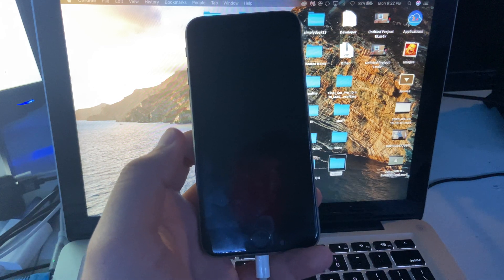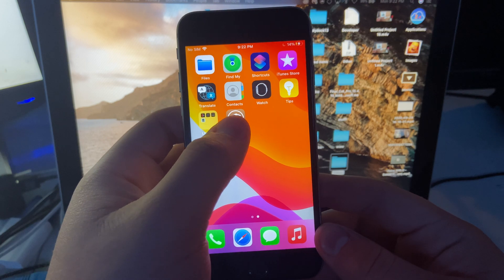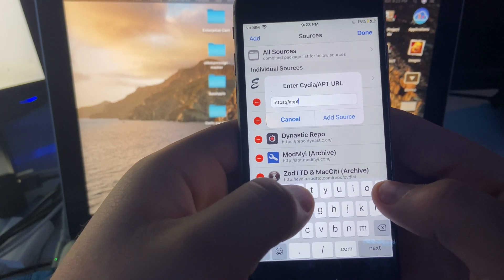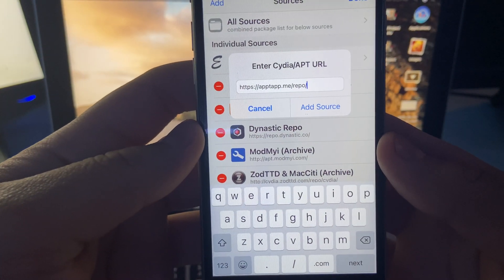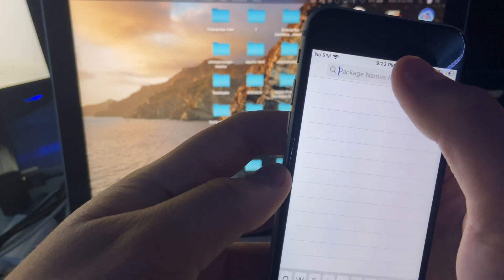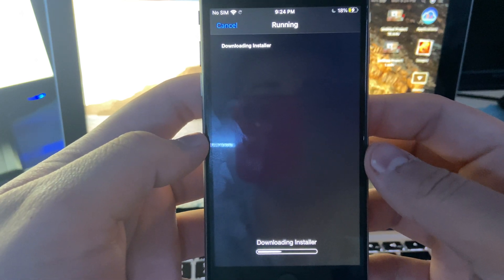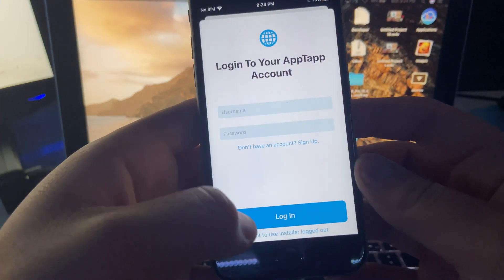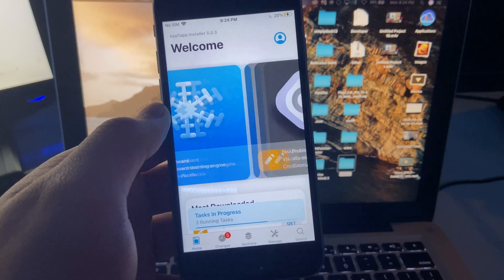HOW TO INSTALL “INSTALLER 5” TO YOUR IOS DEVICE! (JAILBROKEN)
How to install "Installer" Cydia package manager

After 3 years of not uploading videos, I have re-entered the scene bringing back to back videos of AWESOMENESS!

Setup:
Camera: iPhone 11
Tripod: DJI Osmo Mobile 3
Mic: Blue Yeti